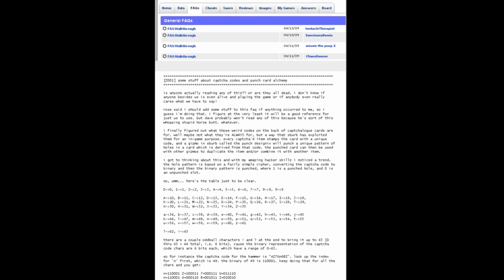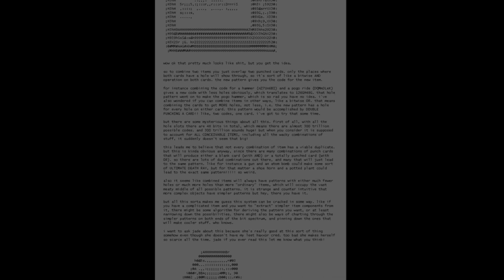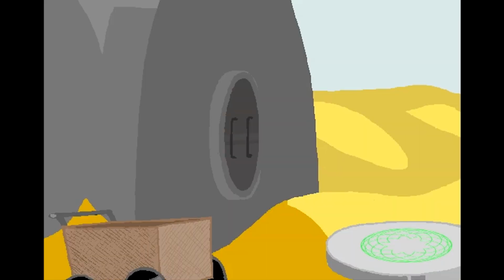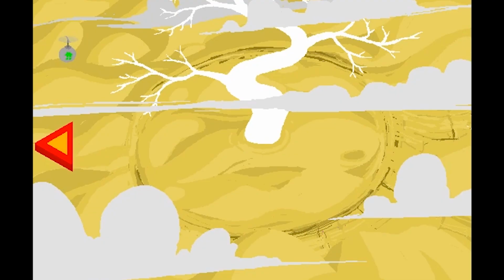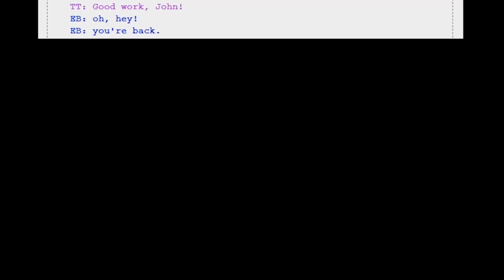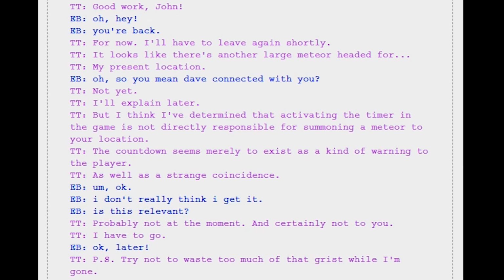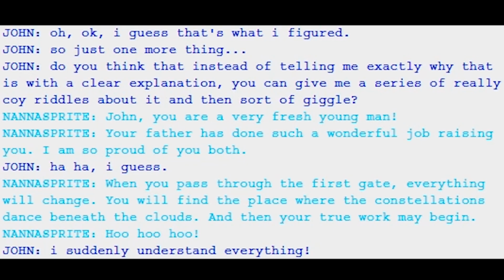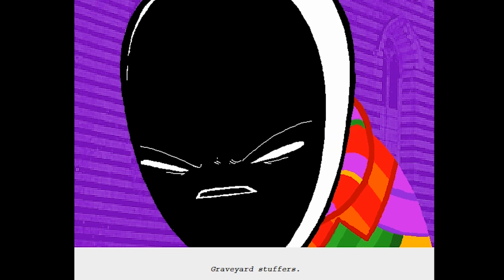BINARY STUFF | Jack Reads Homestuck (#25)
In this episode, I discuss punch cards, Dave and John do some fighting (separately), Rose finds a big meteorite-tracking computer, John's dad whoops some imps, a mysterious fellow seems to be watching him from a distance, and